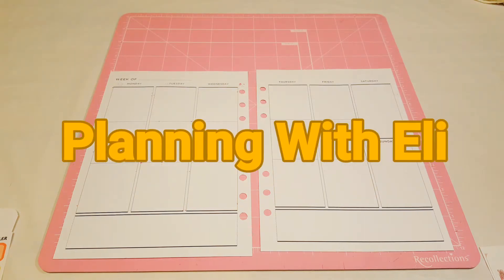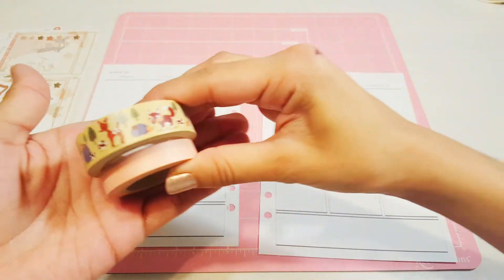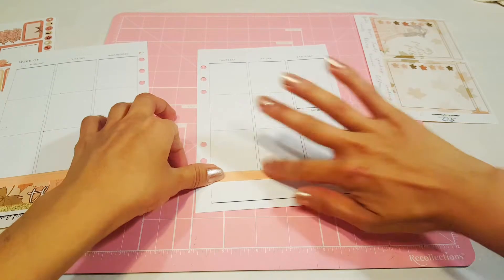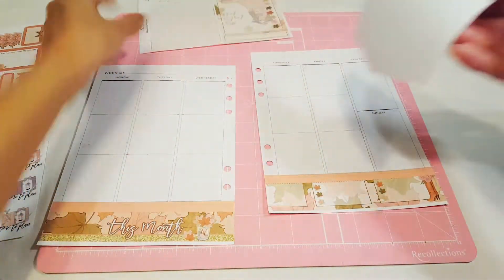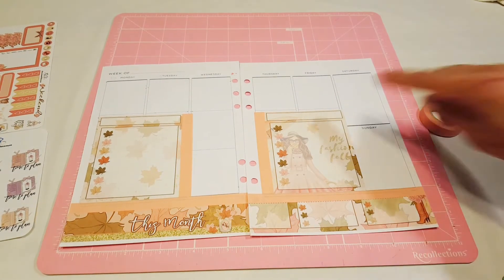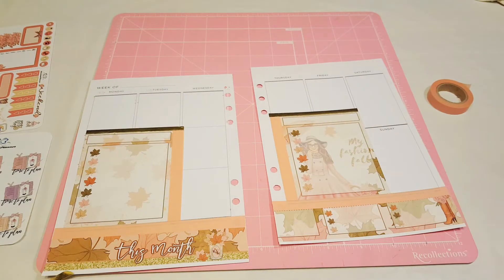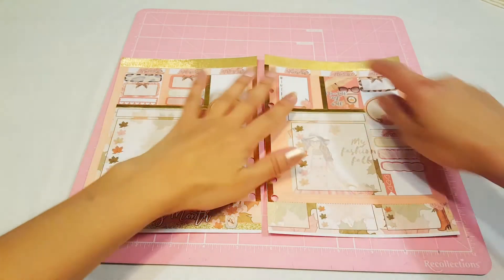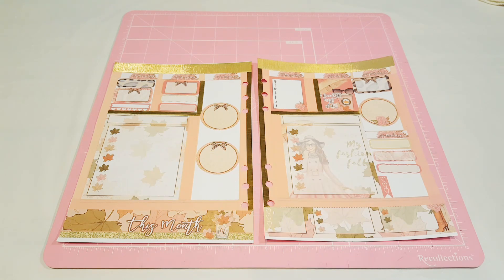Plan with me using kit from Tasseled Planner | Planning With Eli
Hey guys I hope you enjoy today's plan with me video! I love you all!

Eli

Follow @pinkkawaii2kute on Instagram

Sticker kit by: Tasseled Planner